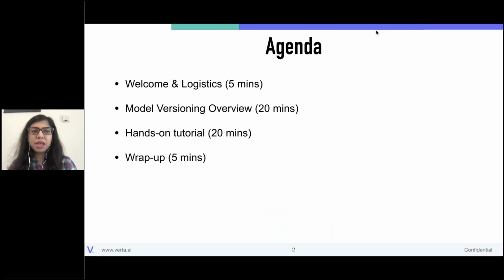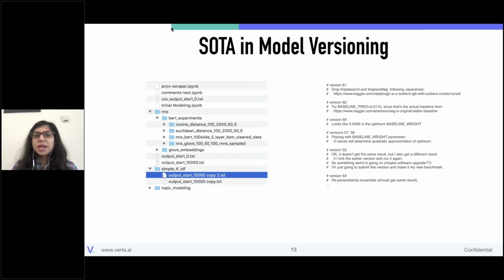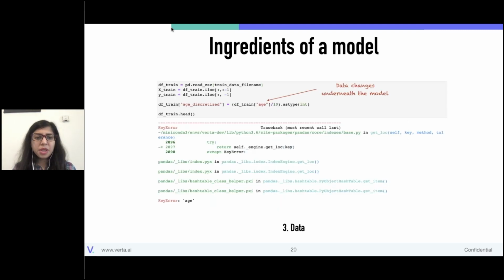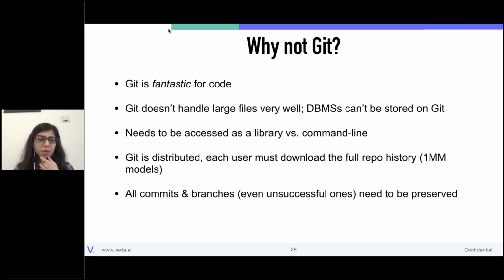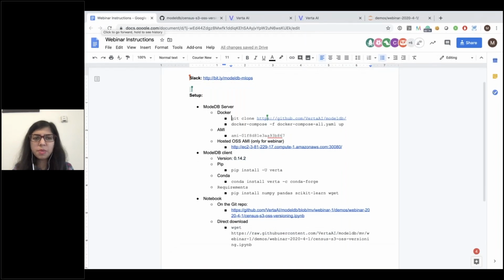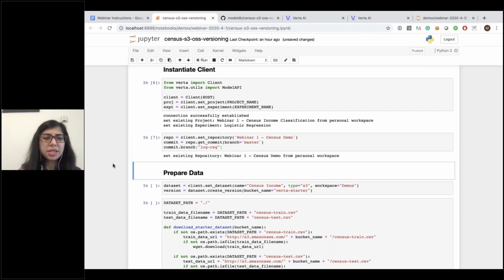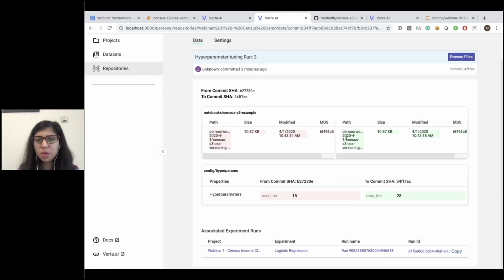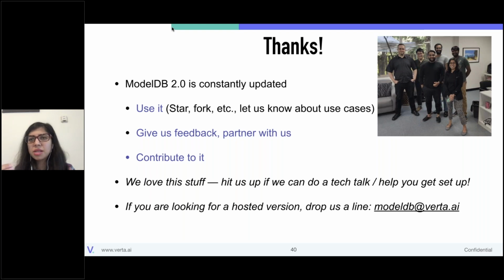Model Versioning Done Right: A ModelDB 2.0 Walkthrough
In a field that is rapidly evolving but lacks infrastructure to operationalize and govern models, ModelDB 2.0 provides the ability to version the full modeling process including the underlying data and training configurations, ensuring that teams can always go back and re-create a model, whether to remedy a production incident or to answer a regulatory query.